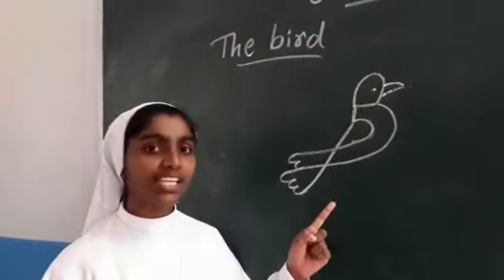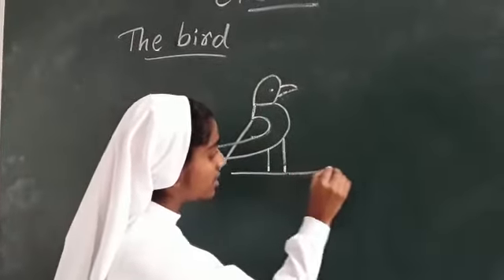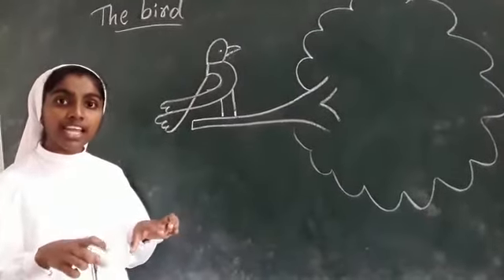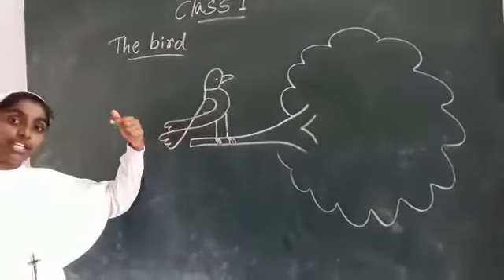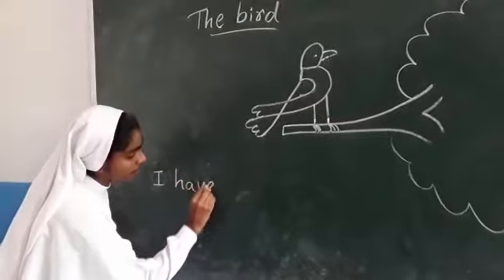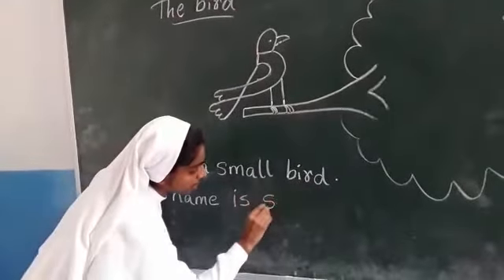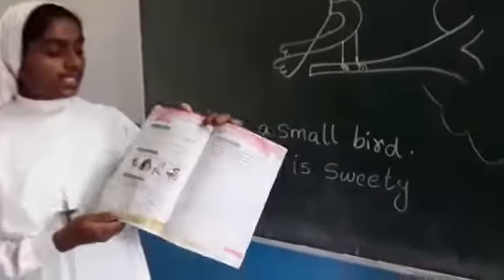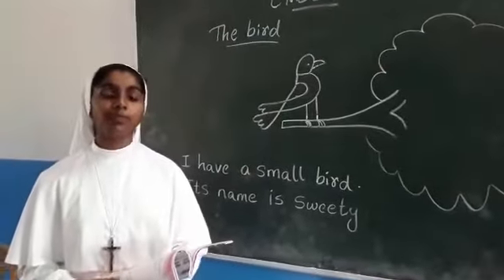English_std-1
study material

session-16 :part-2